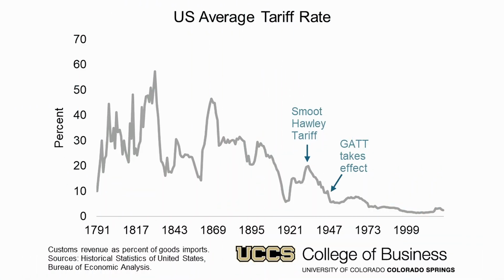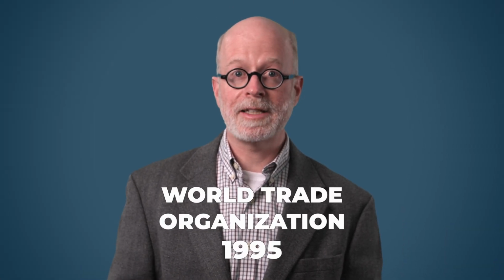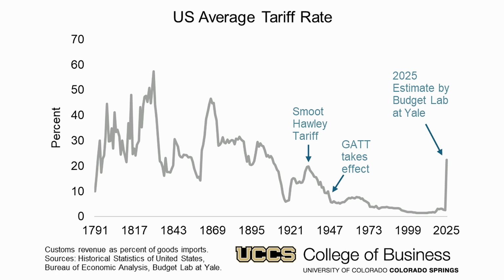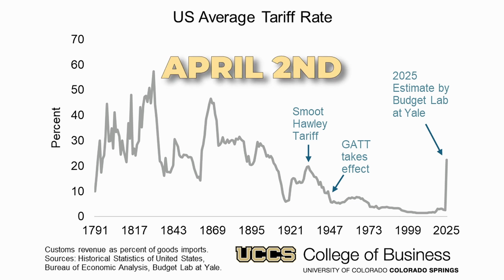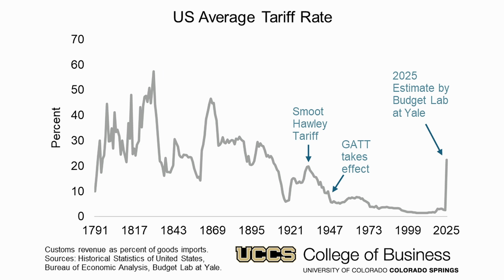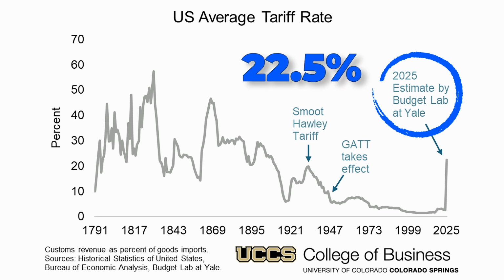April 8, 2025 | Weekly Snapshot | UCCS Economic Forum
A brief history of US trade policy